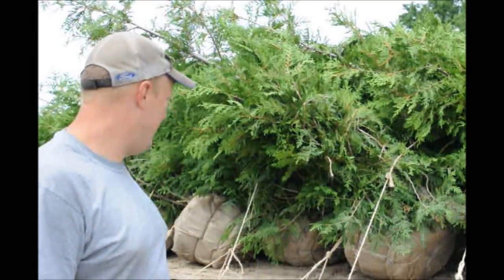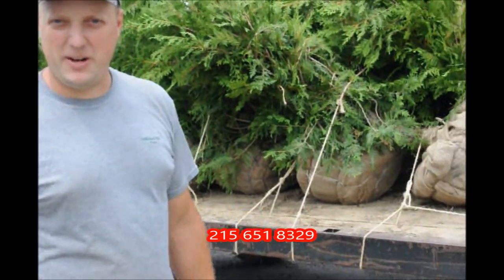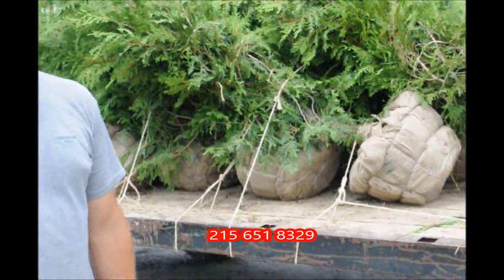Arborvitae The Green Giants We Dig in Bucks County